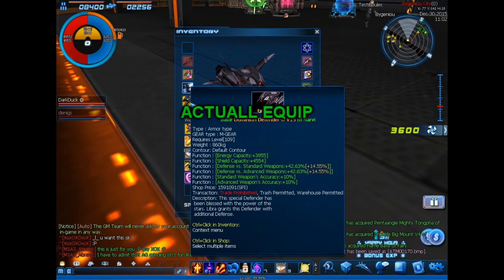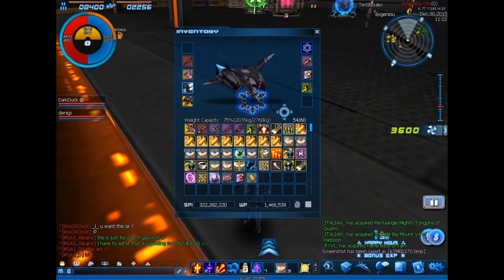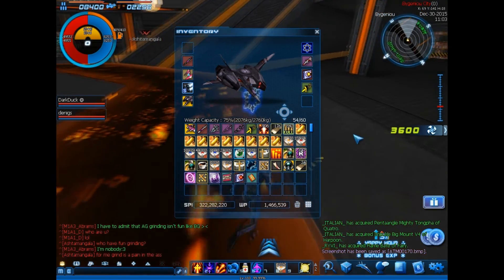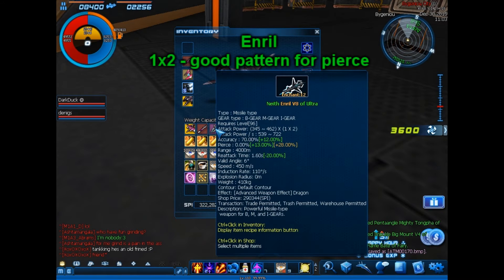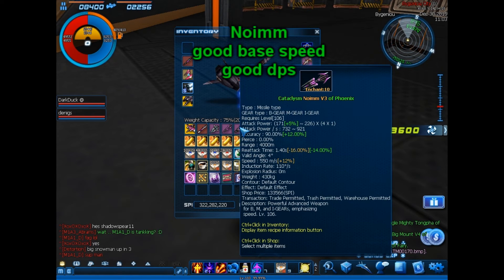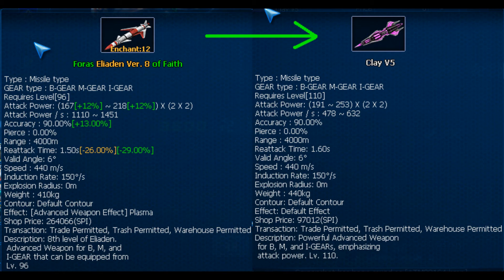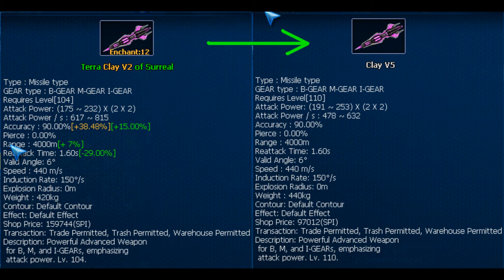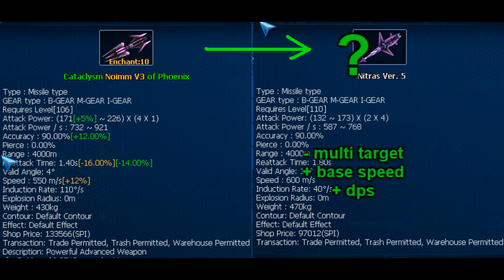Ace Online - M-Gear tutorial: E07 - MG Equip underneath the magnifier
Hi! You guys were requesting this video so there you go. Sorry for quality as I was making it in rush. I hope it contains the majority things what were you interested about.
Do not forget that alot of other things is covered in my tutorial.